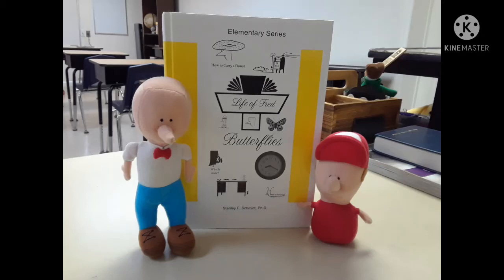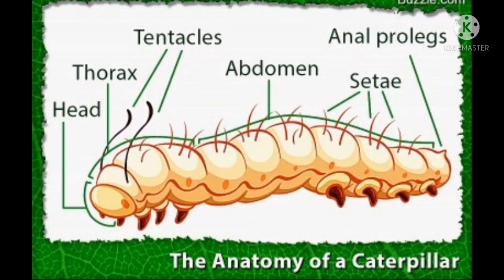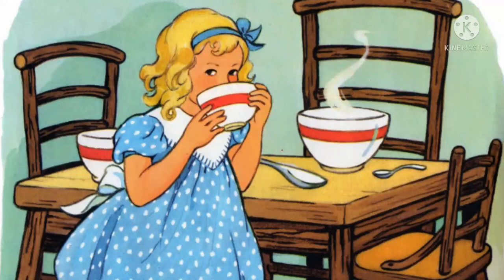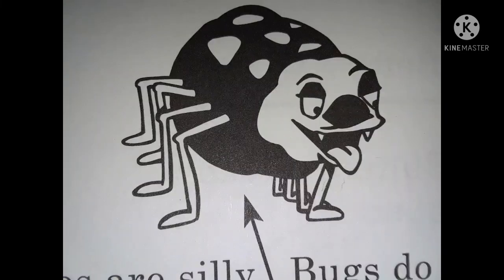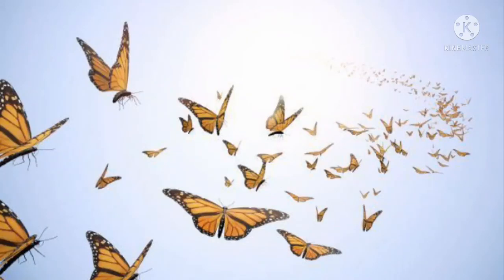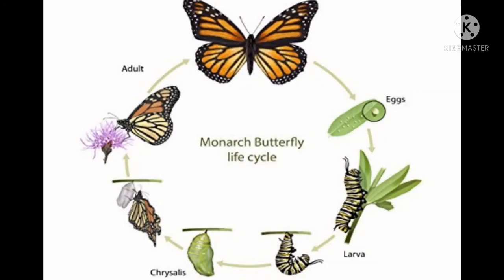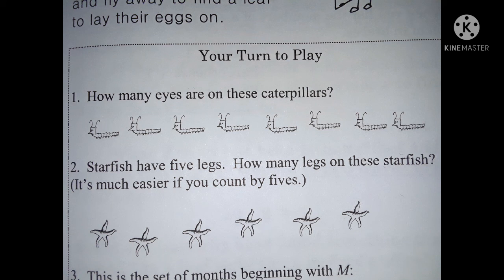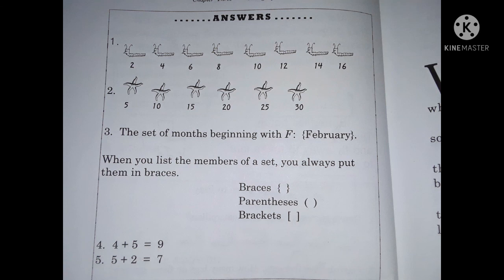Life of Fred Butterflies Chapter 3 Math Book Read-aloud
Permission has been obtained from the author/publisher.

This video falls under Fair Use in the category of Transformative Way which meets the qualifications of adding something new to the original work for the purposes of Education.

Please support the author and publisher of these amazing books by purchasing a copy for your home library. There's nothing like holding an actual book in your hand and turning its pages to fully experience the story. These are books your family will treasure and read over & over again.

This is a read-aloud from the math curriculum Life of Fred Butterflies. These videos take a Gentle Learning approach to math allowing children to learn so many other subjects and how math applies to the world around them. They will learn about Art, Math, History, Science and more. Enjoy!

You may purchase & follow along in your own Life of Fred book.
Life of Fred Apples

Life of Fred complete Elementary Set